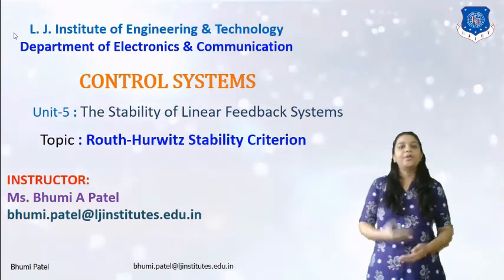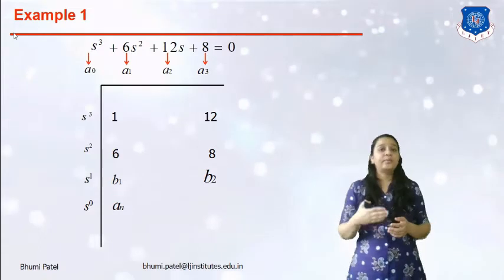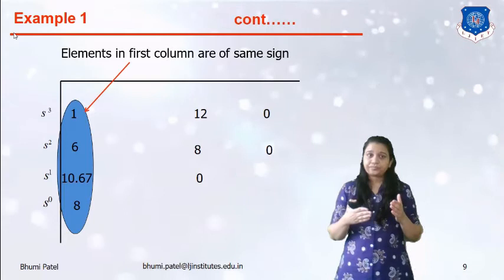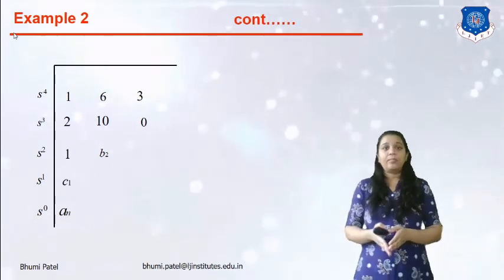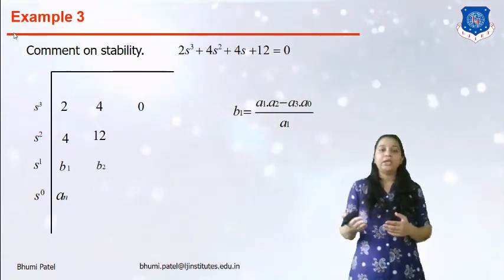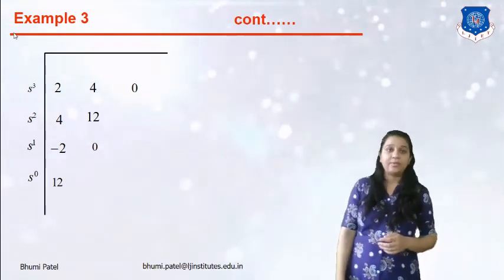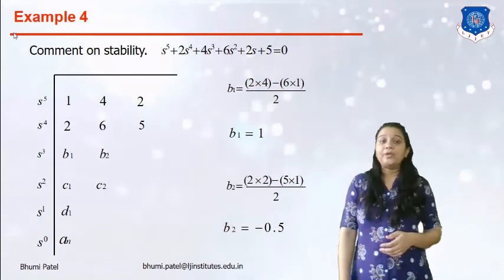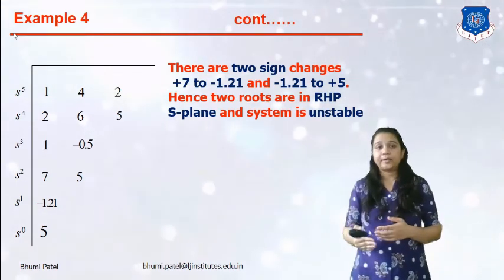CS_SESSION 27_Routh Hurwitz stability criteria_part 1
what is stability?
write down the criteria of stable system.
what is stable system?
what is unstable system?
what is relatively stable system?
which rule is use for finding stability?